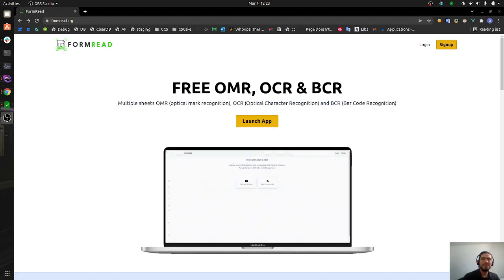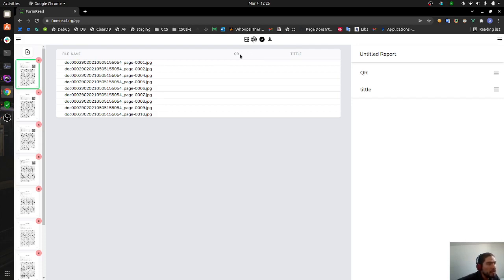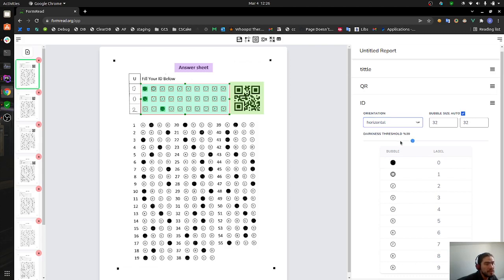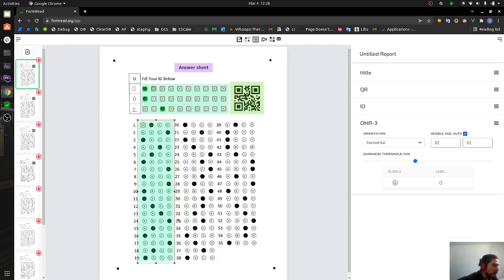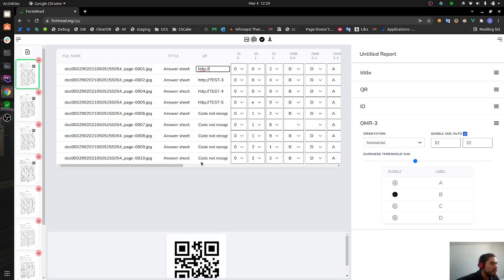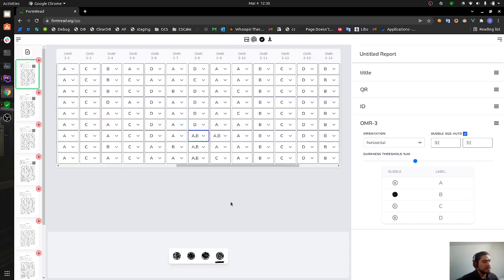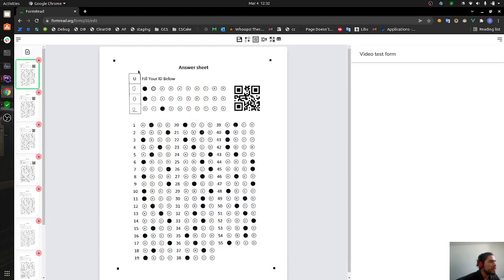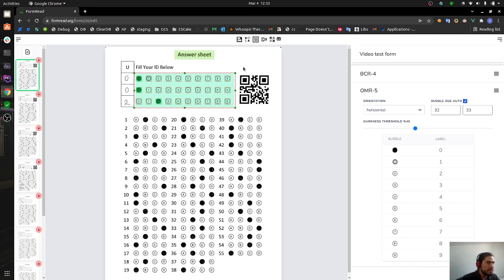FormRead Free OMR optical mark recognition Software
FREE OMR (optical mark recognition), OCR (Optical Character Recognition) and BCR (Bar Code Recognition)